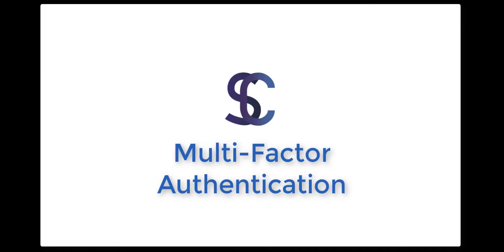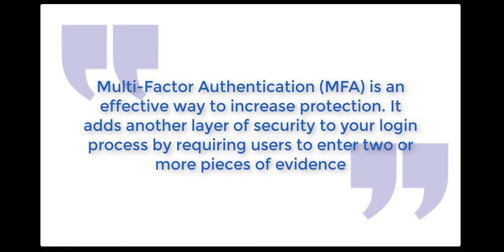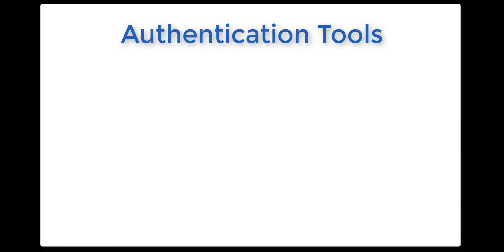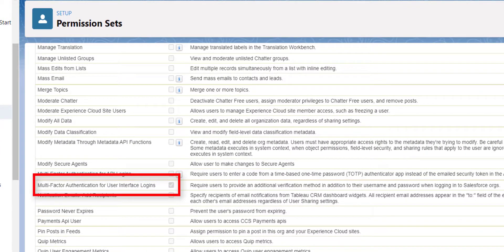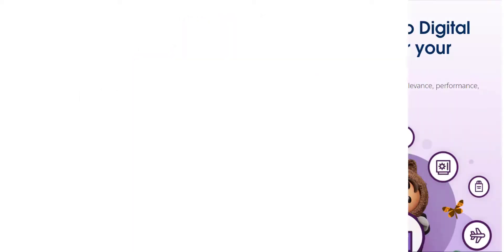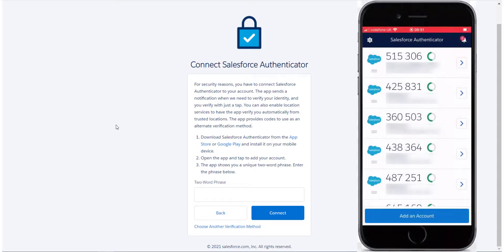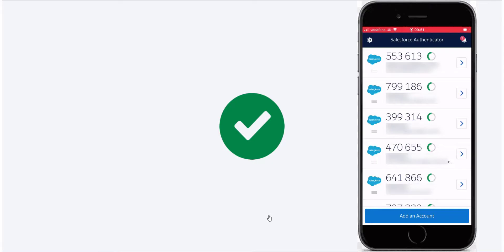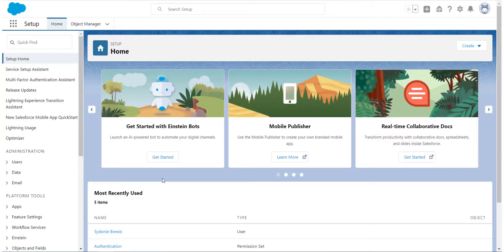Salesforce Tutorial Video | Multi-Factor Authentication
Multi-Factor Authentication (MFA) is an effective way to increase protection. It adds another layer of security to your login process by requiring users to enter two or more pieces of evidence.

The time to get Multi-Factor Authentication set up is now. Multi-Factor Authentication will be compulsory from 1st February 2022, and it will be here before we know it. So, make sure you are familiar with it well in advance and ensure everyone in your team is aware of the changes and requirements.